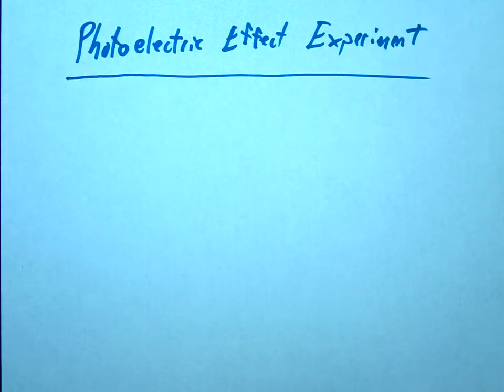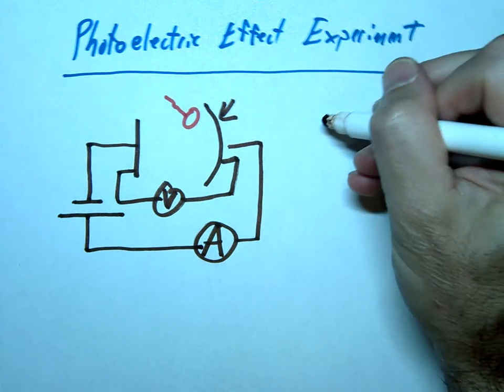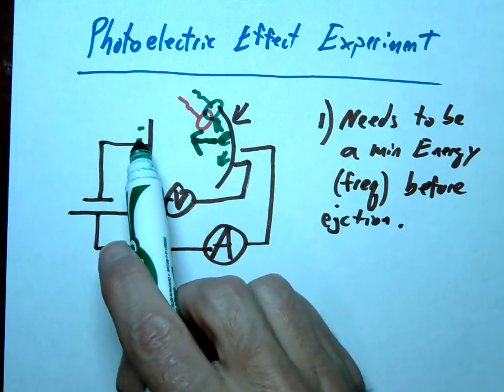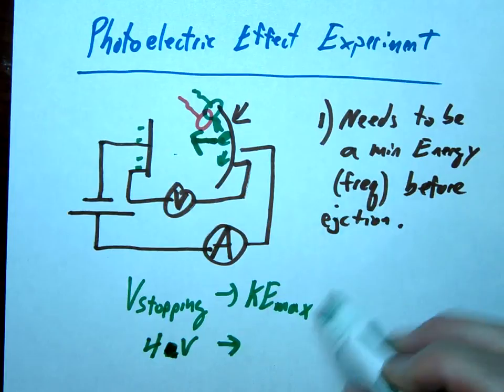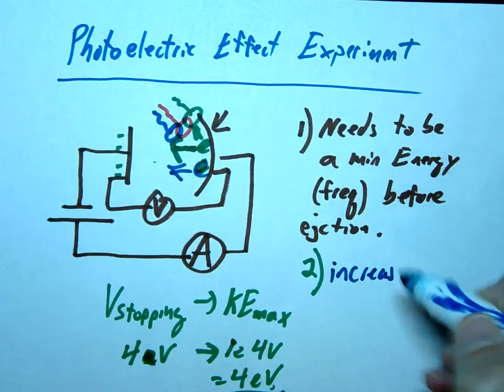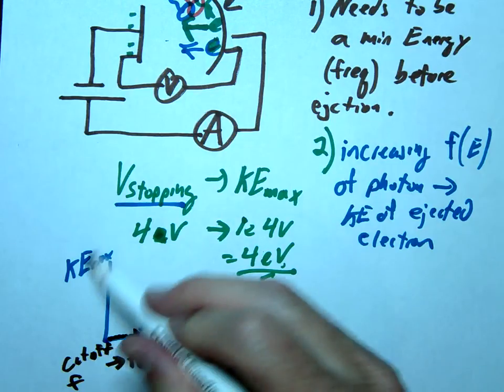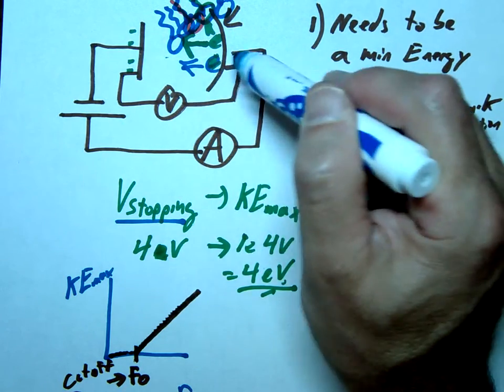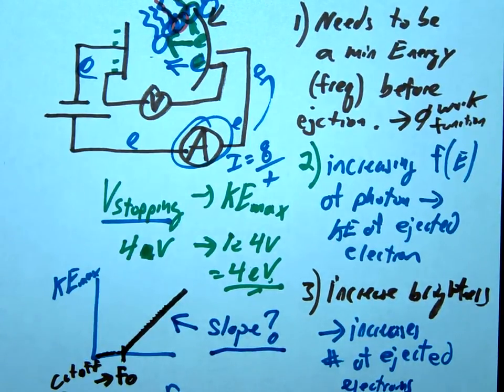Experimental Setup of the PhotoElectric Effect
Physics experimental setup of the photoelectric effect